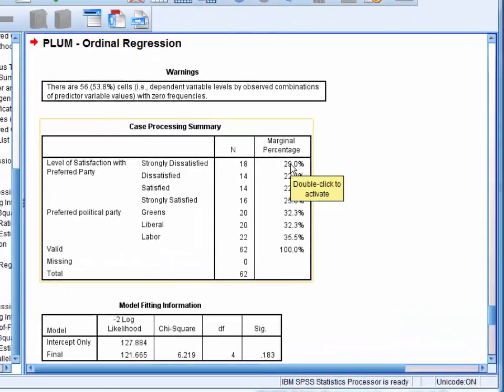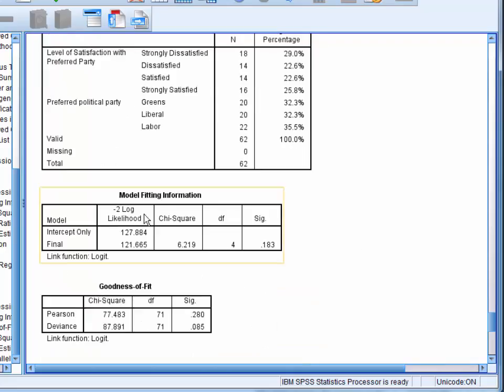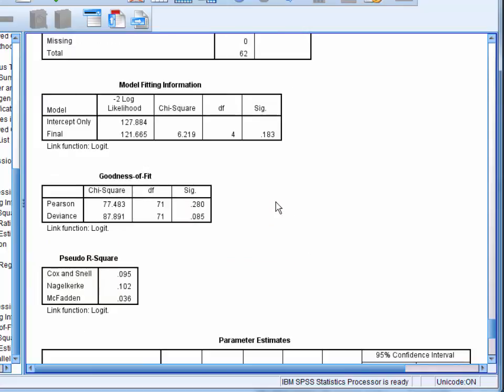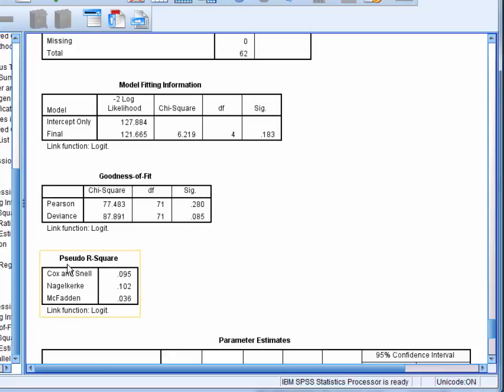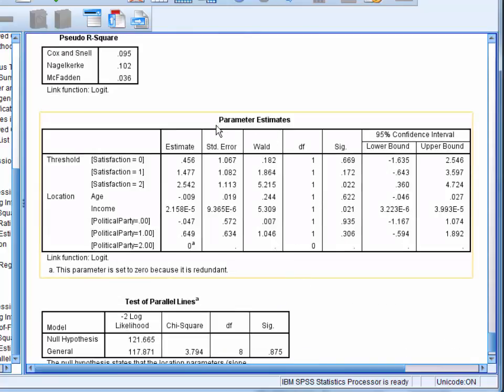StatHand - Interpreting the results of an ordinal regression in SPSS